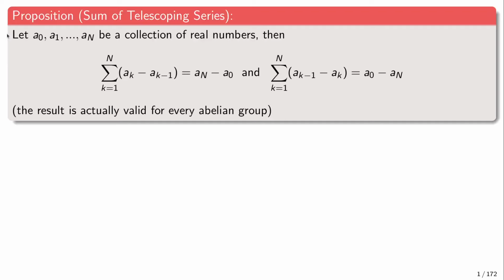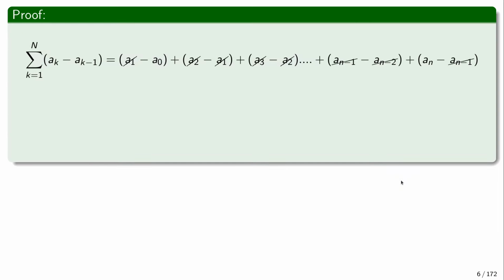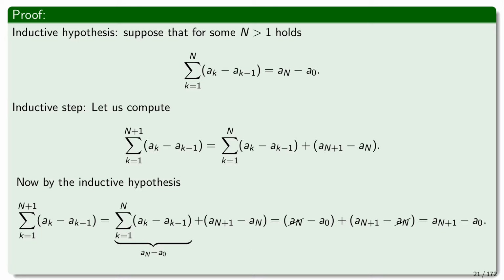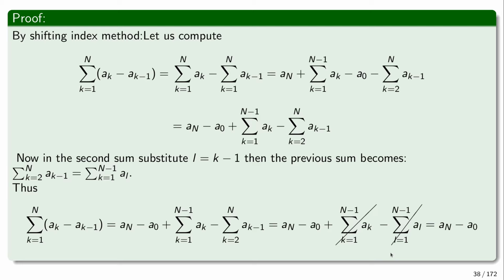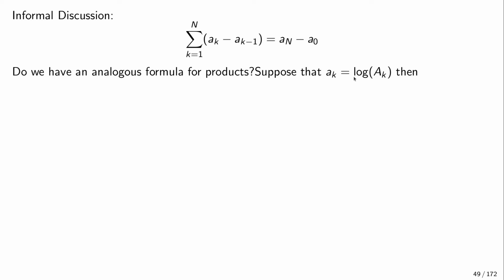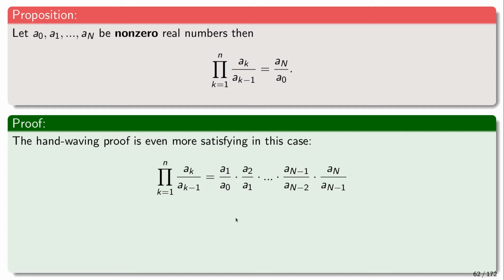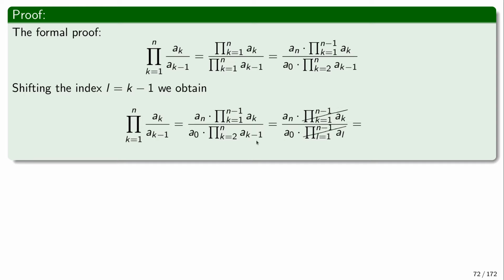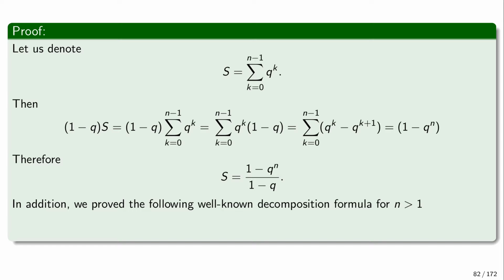Mastering Telescoping & Geometric Series: Rigorous Proofs & Sum Formulas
Get ready to dive deep into the mathematical world of the Telescoping Series and the sum formula for the Geometric Series in this detailed video. We will rigorously prove the formula for the sum of a geometric series and explore the concept of telescoping series in-depth, providing you with a solid understanding of these essential topics in Calculus. Whether you are a student, teacher, or math enthusiast, this comprehensive discussion is designed to enhance your knowledge and foster a deep understanding of these complex mathematical concepts. Join us as we unravel the intricacies of convergence, divergence, and the beauty of mathematics!"